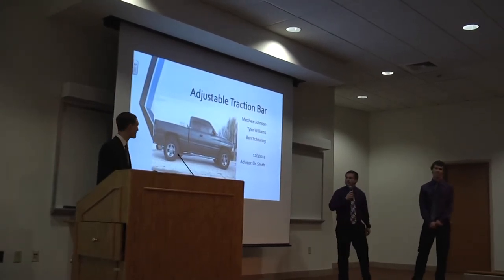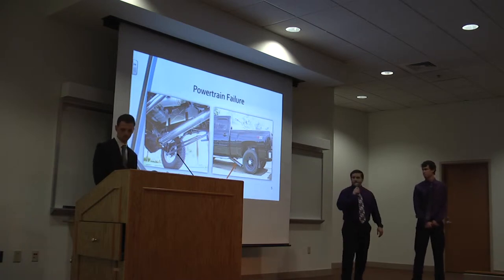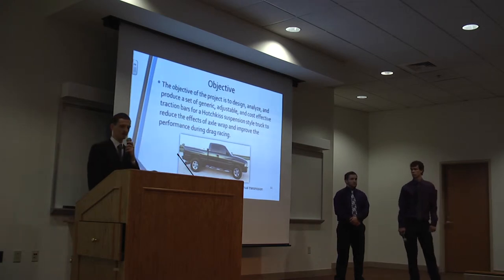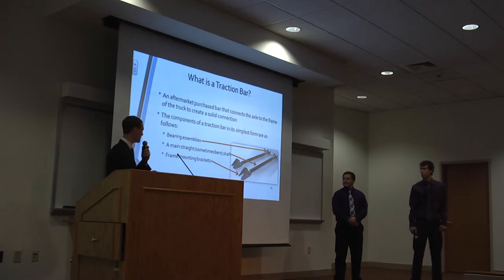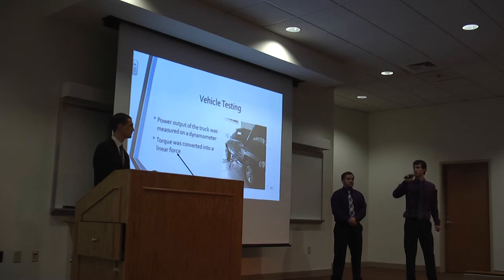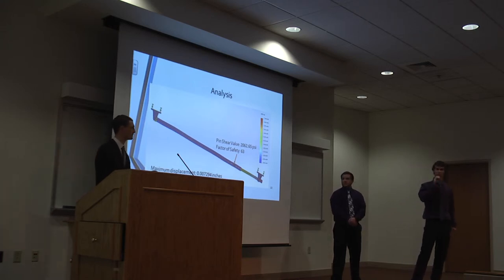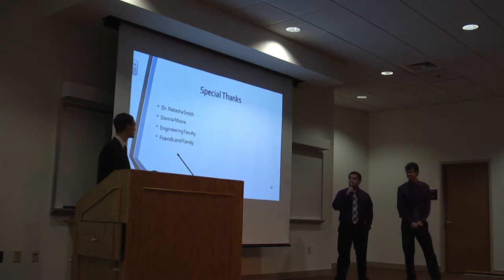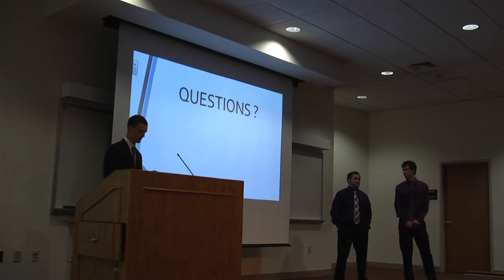Matthew Johnson, Ben Scheuring & Tyler Williams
Adjustable Traction Bar Design